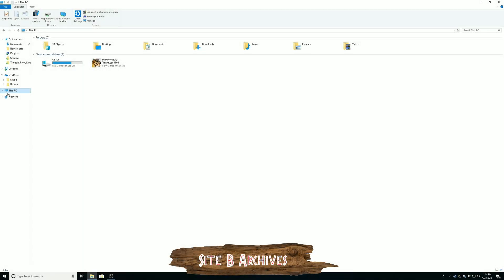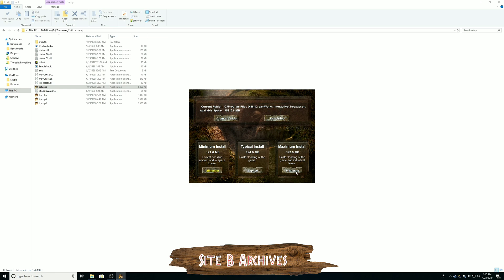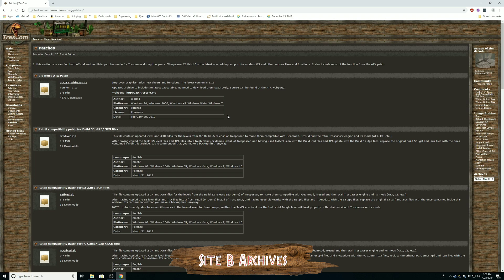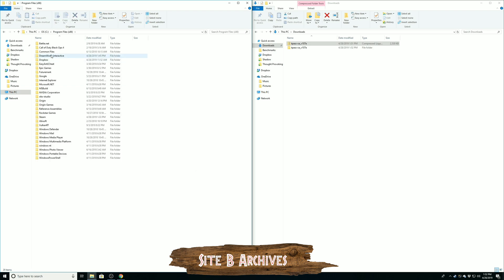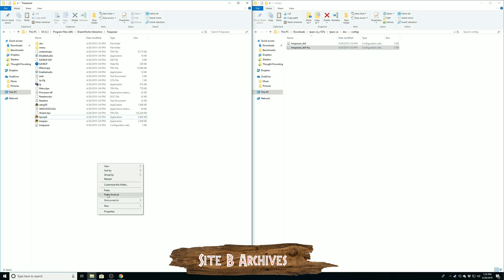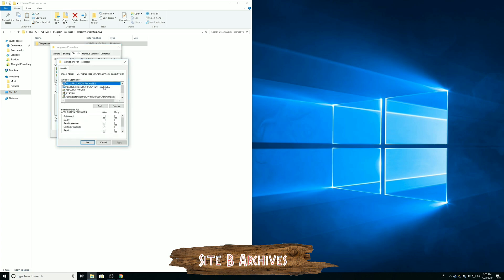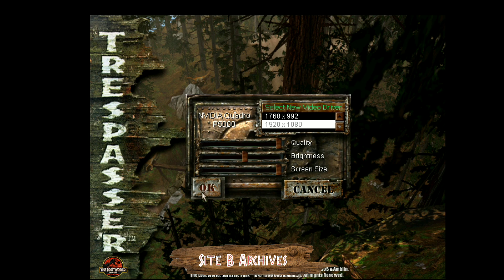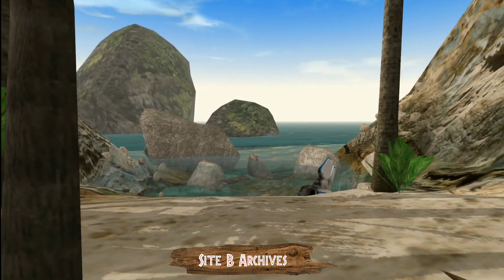How to Install Trespasser on Windows 10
Hey all,

In today's video, I show you how to get Trespasser up and running on Windows 10. The patch used in this video is available from Trescom, an amazing community built around Trespasser. It also has custom levels after you beat the base game to continue your adventure on Site B.